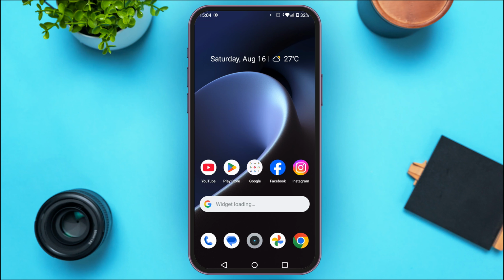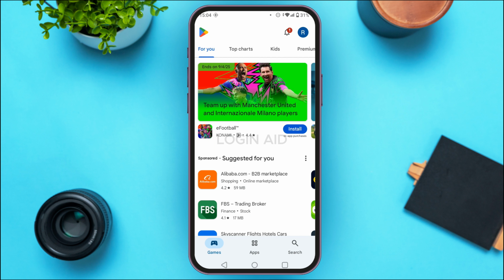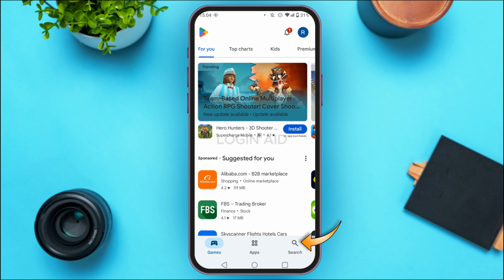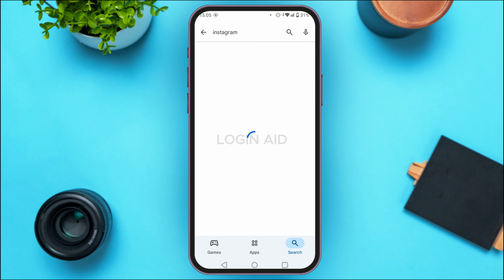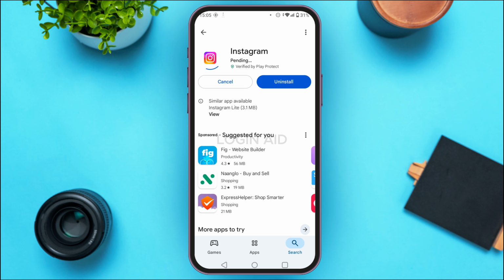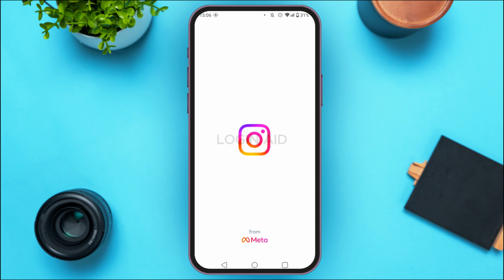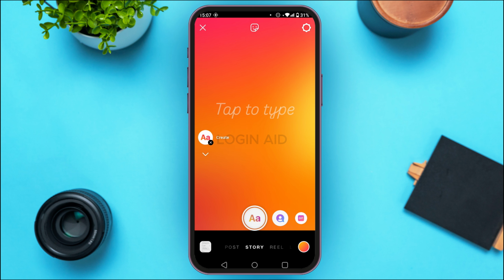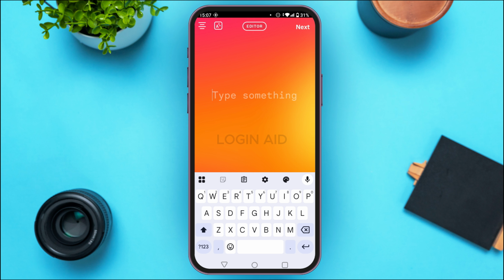Fix Rosalia Font Not Showing On Instagram | Enable Rosalia Font On Instagram 2025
Looking to enable the Rosalia font on Instagram ? If it’s not showing, first update Instagram to the latest version. If the issue persists, clear cache or reinstall Instagram to refresh font rendering.